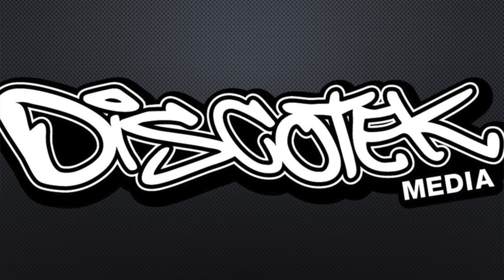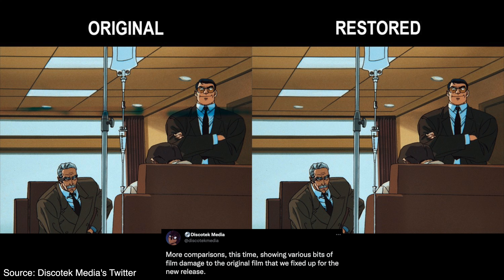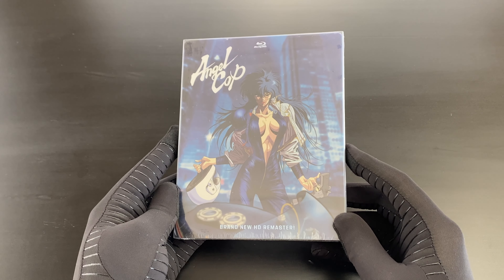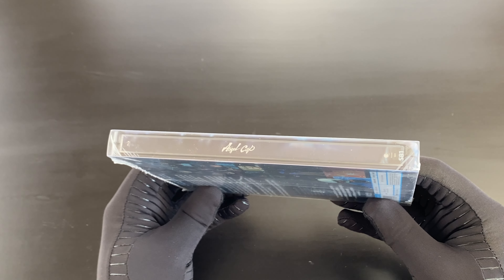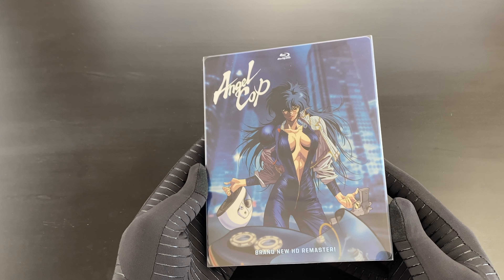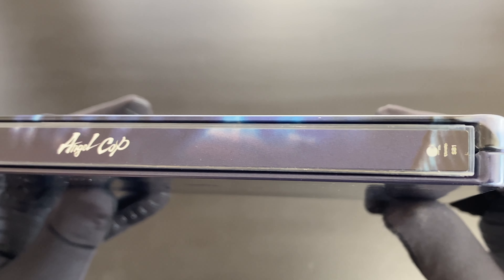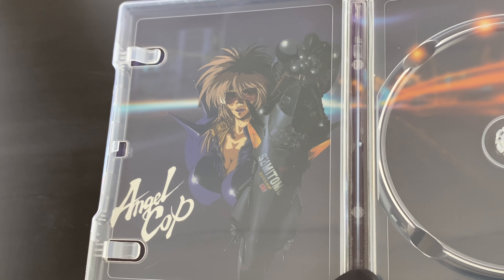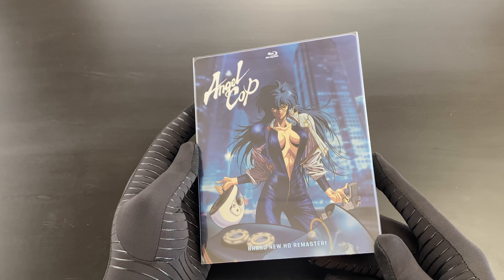Angel Cop Steelbook (2022 HD Remaster) - Honest Unboxing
The classic anime Angel Cop has been remastered and released as a Blu-ray Steelbook from U.S. publisher Discotek Media. Today I unbox this and give you my thoughts on the release.

00:00 Start
00:14 Product Preview
02:06 Unboxing the Angel Cop Steelbook
06:34 My additional & final thoughts.

NOTE: This video does not contain any footage from the anime and/or the Blu-ray disc. This video focuses primarily on the physical packaging/contents.